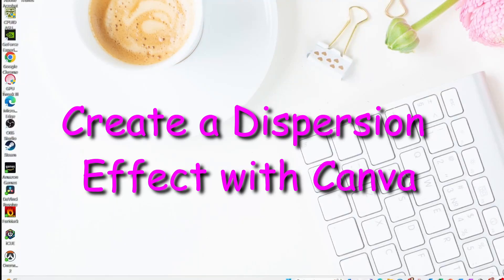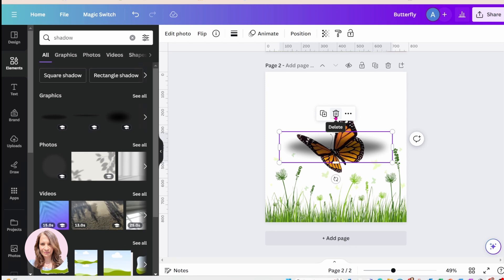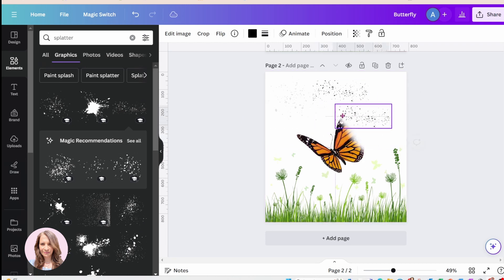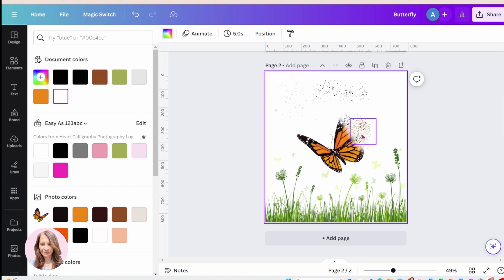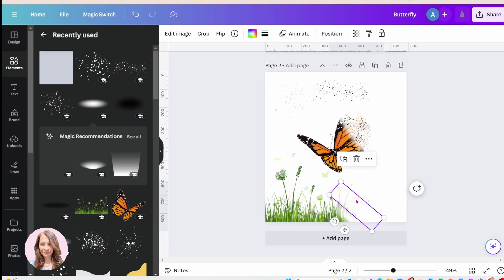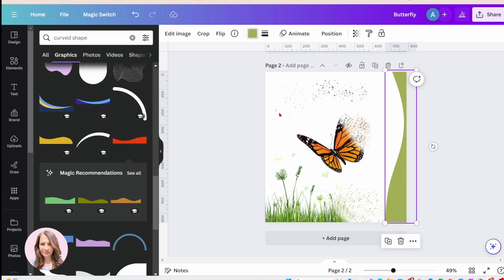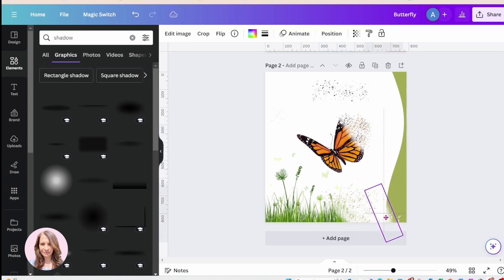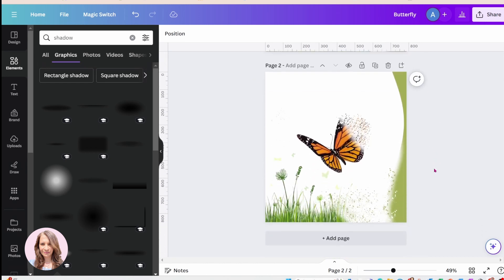Create a Stunning Dispersion effect in Canva a Tutorial for Beginners, show you step by step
Easy to follow dispersion effect in Canva photo manipulation. Learn how to make an object look like it's falling apart. Create stunning designs with this easy to follow tutorial on creating dispersion with objects like butterflies. Make objects looking like they are falling apart.